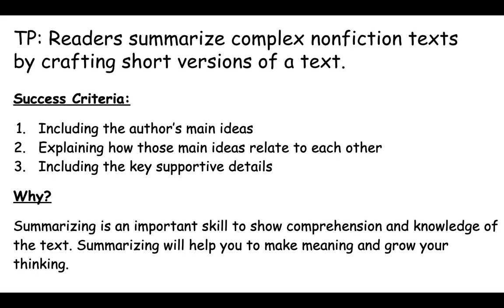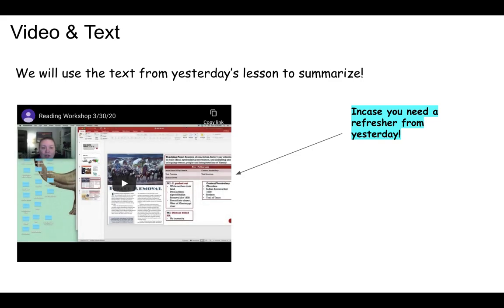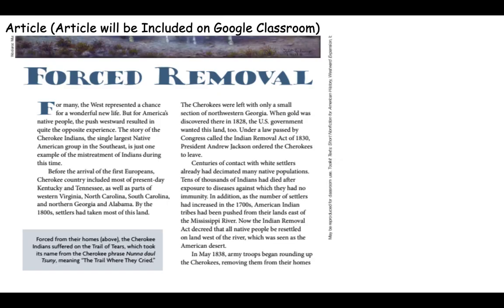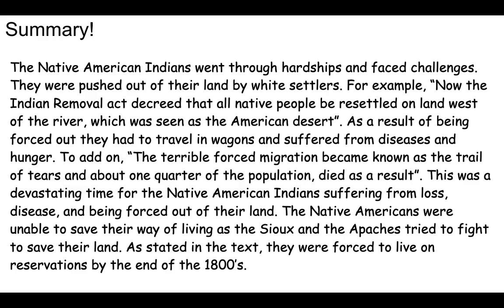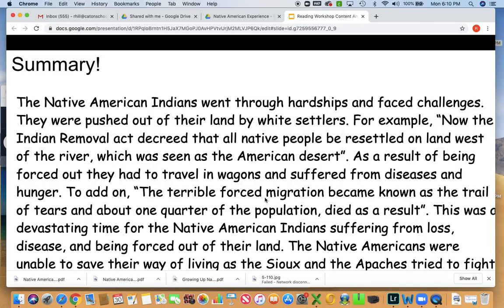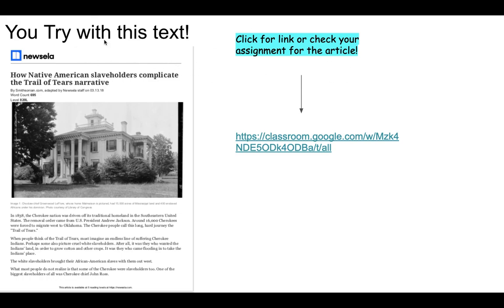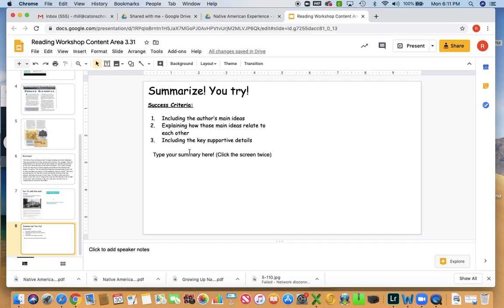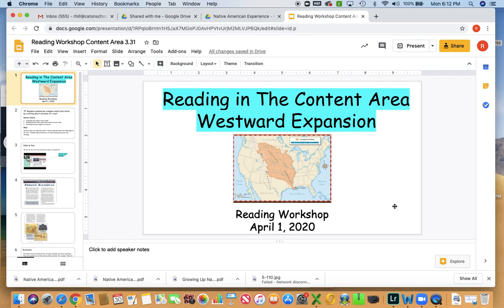Ms Hill Reading Workshop 4 1 20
Teaching Point: Readers summarize complex nonfiction texts by crafting short versions of a text.